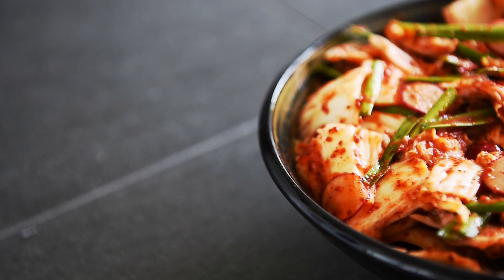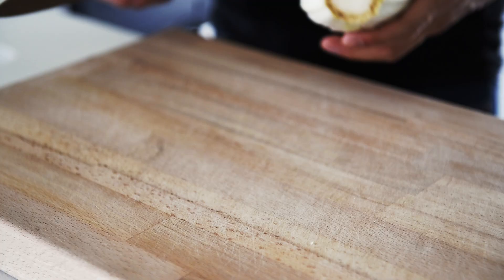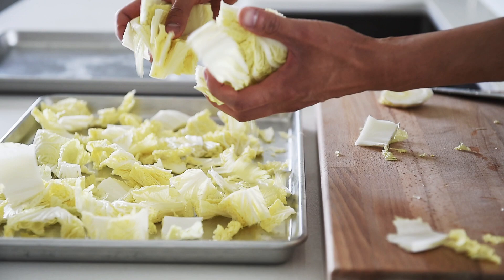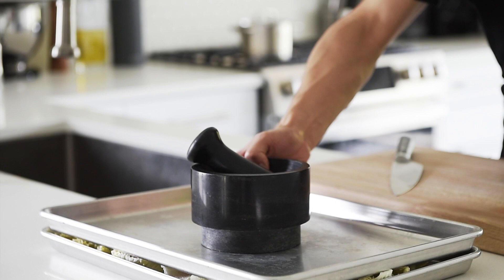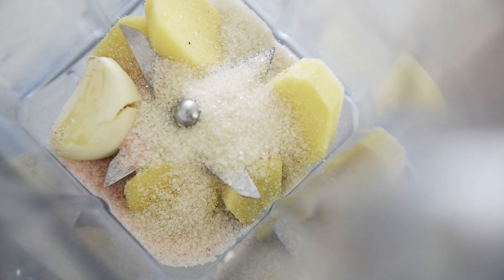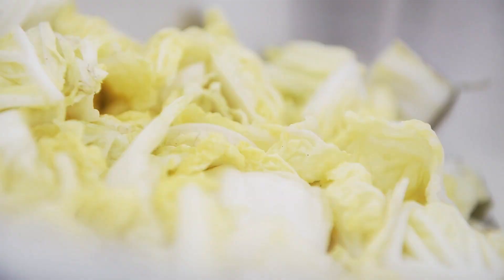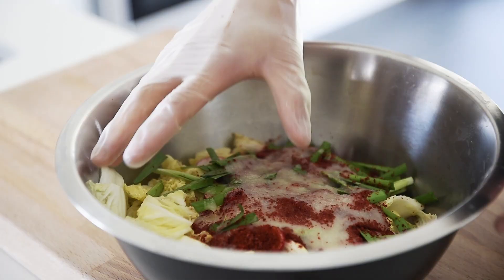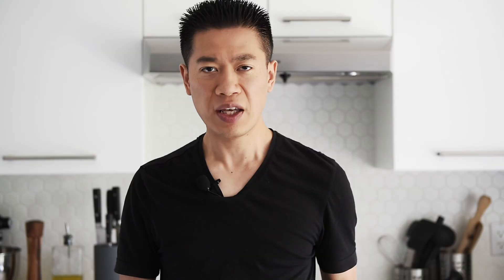FASTEST Kimchi Recipe you will EVER MAKE | EASY HOW TO VEGAN RECIPES (김치)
LAY HO MA everyone!  When I was in South Korea a little while ago for work, I had kimchi everywhere!  Its such an incredible dish when you have it fresh made.  Join me in this episode and learn how to make kimchi easy and vegan (normally has shrimp paste or anchovies).  Let's begin.

Ingredients:
500g nappa cabbage
2 tbsp salt (sprinkling)
1 large piece of garlic
1 medium piece of ginger
1 1/2 tsp salt
2 tbsp steamed rice
1 tbsp cane sugar
1/2 cup water
4-5 radishes
1/2 cup Chinese chives
4 tbsp gochugaru*

*gochugaru is Korean red
pepper powder

Directions:
1. Roughly chop the nappa cabbage and spread out on a baking sheet

2. Sprinkle the 2 tbsp of salt onto the cabbage

3. Place another baking sheet onto the cabbage and put a weight on top.  Leave it for about 25min

4. Remove the weights, rinse, and drain the cabbage with cold water

5. Peel the garlic and ginger.  Then, place them in a blender along with the 1 1/2 tsp of salt, the steamed rice, cane sugar, and water

6. Blend on high until combined

7. Roughly chop the chives, and thinly slice the radishes.  Add to the cabbage along with the red pepper powder

8. Pour the blender mixture onto the cabbage, and mix everything together thoroughly (use gloves)

9. Transfer to a clean glass container and put the lid on.  Let it sit out for a day, then transfer to the fridge for storing up to 1-2 months. It will continue to ferment, taste it to find your personal preference